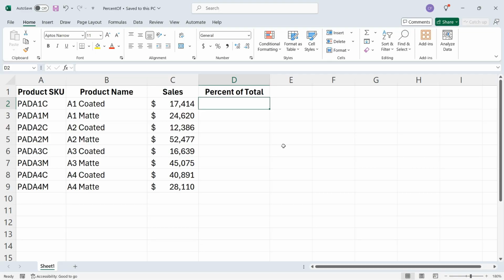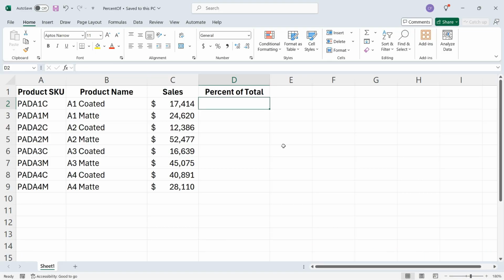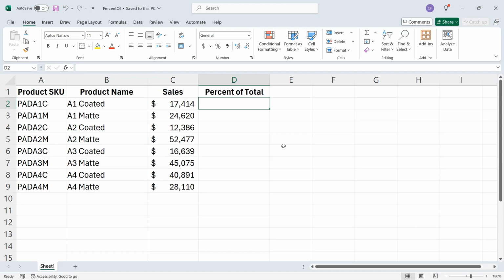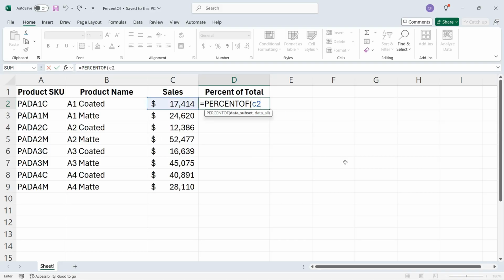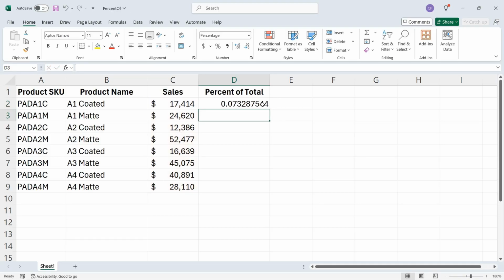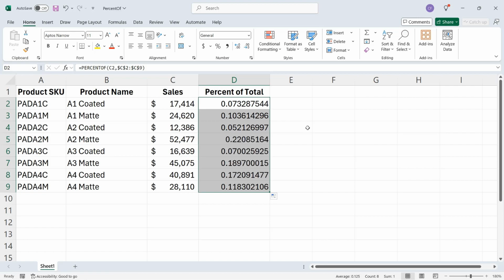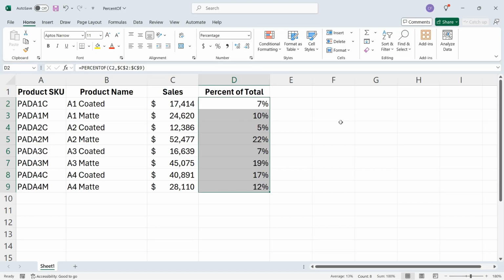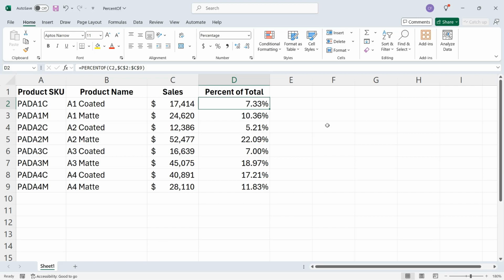Find the percent a value contributes to a total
Dashboards and other summaries often show how much a value contributes to a total. For example, you could have sales by product and calculate each product’s piece of the total. In this video, I’ll show you how to do that using a single function.